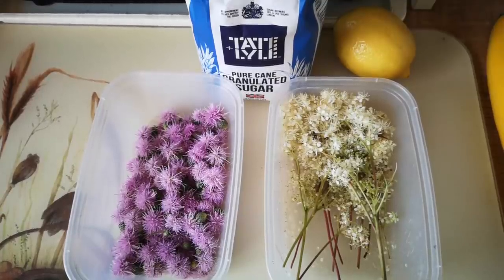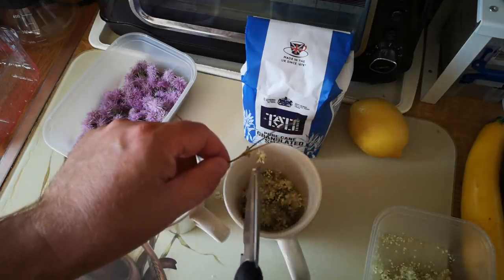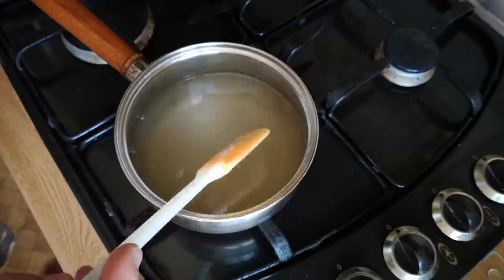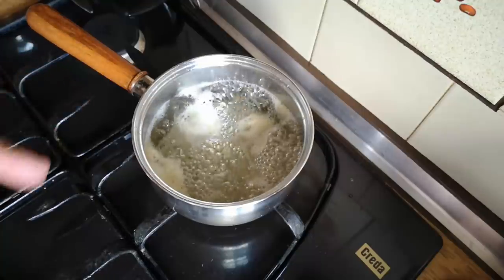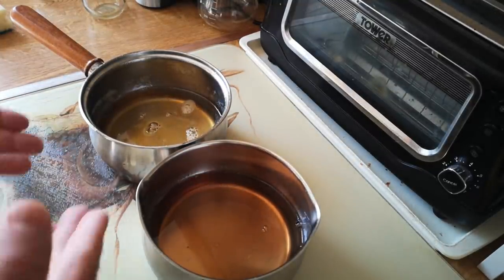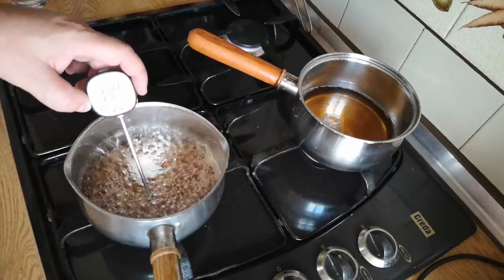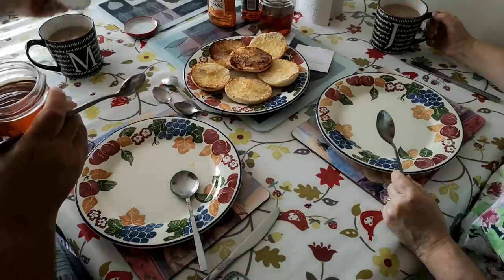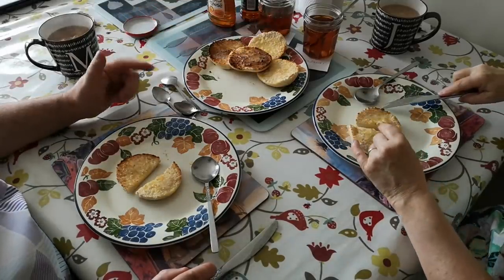Making Fake Honey from Wild Flowers and Sugar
Why?  Because I'm curious to try - there are probably many reasons why people might try to make fake honey (including for example personal ethical choices, environmental concerns, allergies or merely to commit food adulteration fraud).  My reason is just simple curiosity.